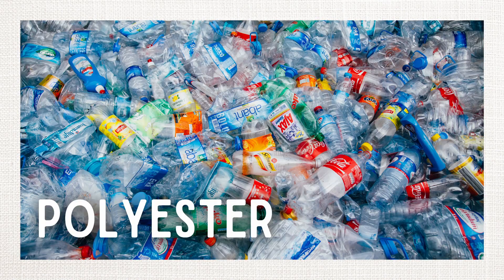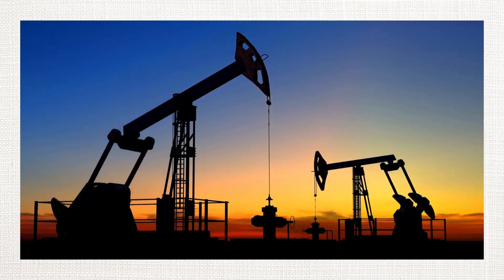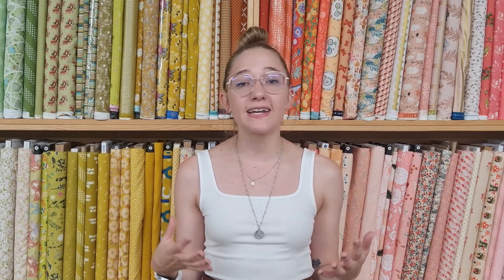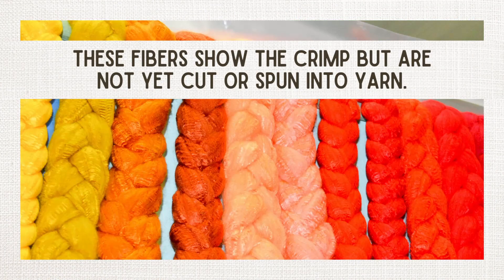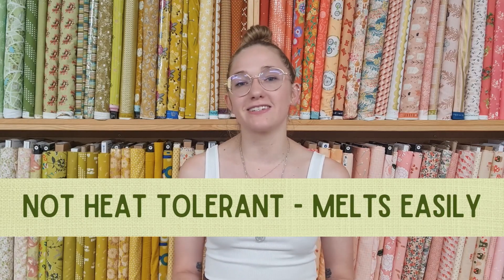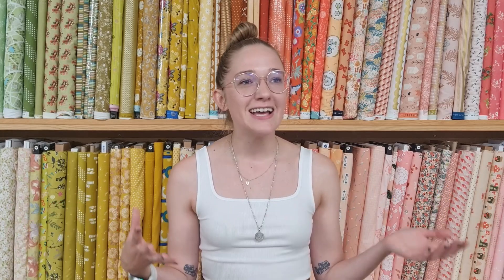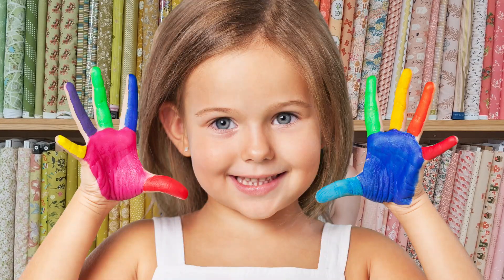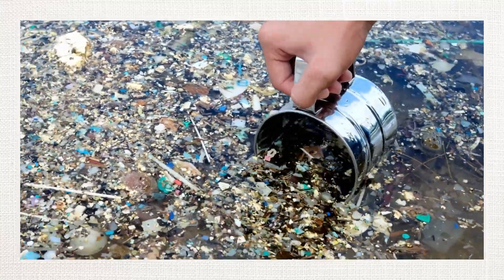Synthetic Fabrics: What are Polyester, Nylon, and Acrylic? | Textile Talk w/ A Thrifty Notion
Are you interested in learning more about how synthetic fabrics like polyester, nylon, and acrylic are made? Then this video is for you! Watch as we dive into the production process and uncover the pros and cons of these popular materials!

You can shop all kinds of sustainable secondhand fabrics and sewing supplies

Have a bunch of fabric or sewing supplies you don't need?

You can also ship your donation to us and we'll give you a store credit to cover your shipping costs - possibly more if you have premium items.
Send to:
A Thrifty Notion
528 Riley Ave